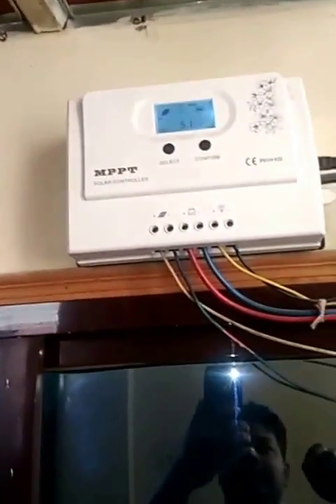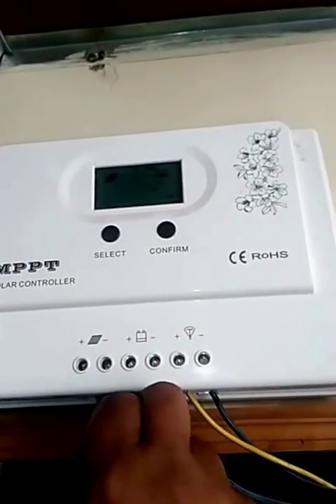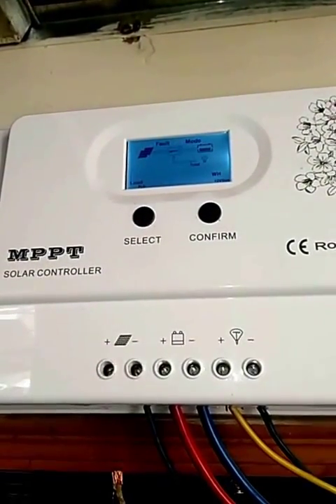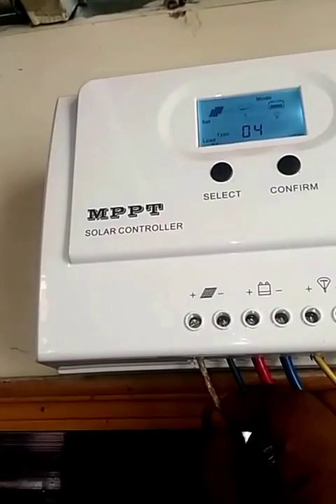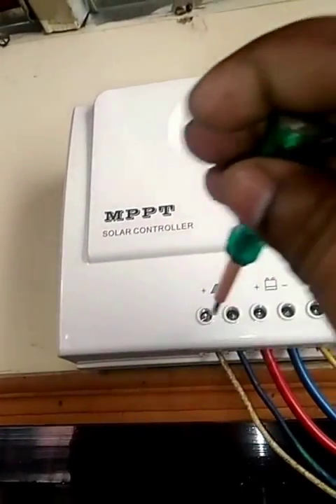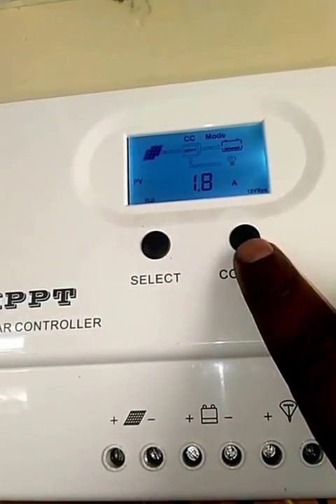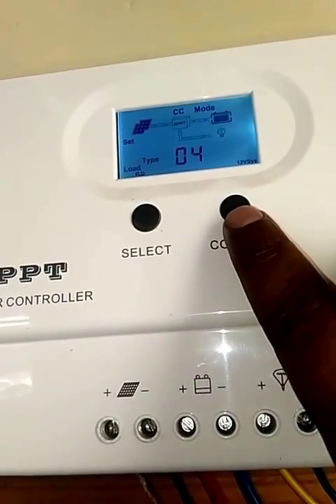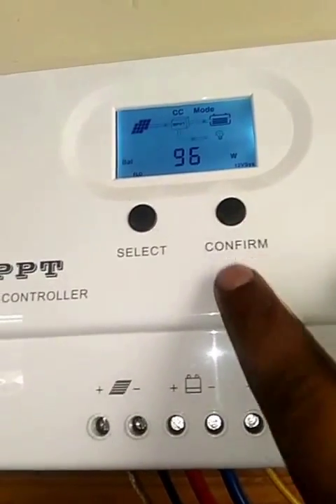MPPT Wiser2 tracking problem